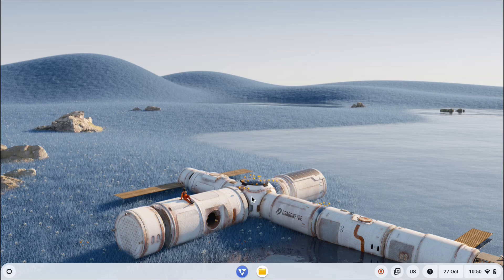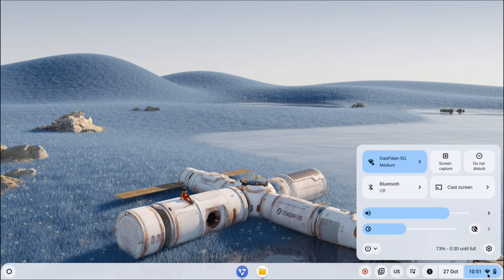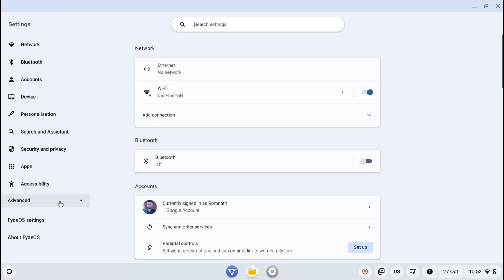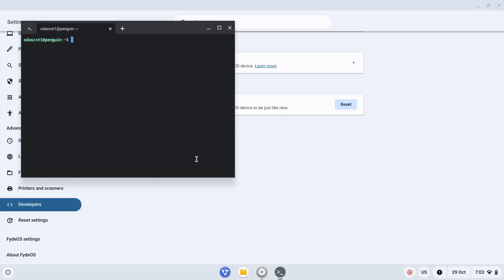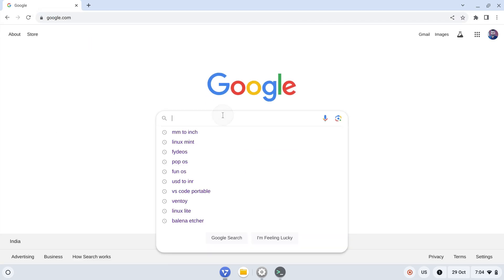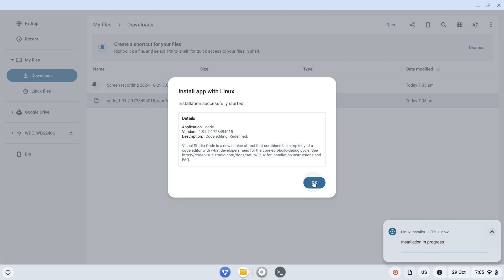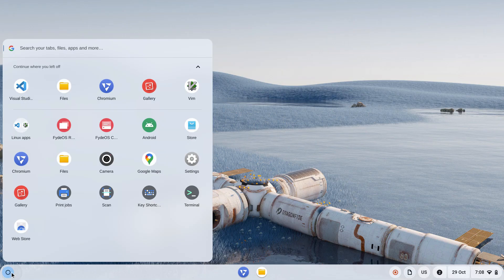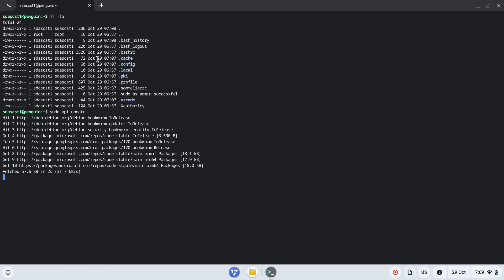Enabling Linux on Chrome OS | Install Linux App i.e. VS Code on Chromium based Fyde OS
How to enable Linux on Chrome OS? How to enable Linux Environment on Chromium OS?
How to install Linux Applications on Fyde OS or Chrome OS?
How to install VS Code on Chrome OS Linux?

All answers are in this video. Hope it can help you to get started with Chromium base OS.

How to run Chrome base OS from Pen Drive or USB Drive?